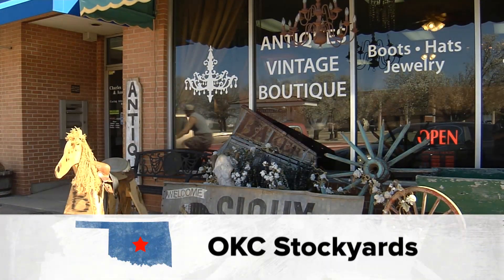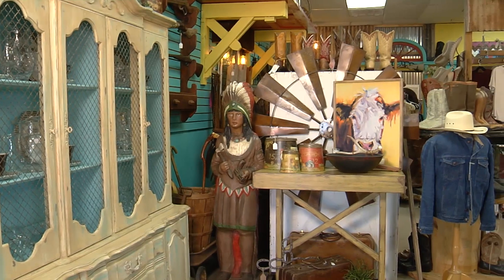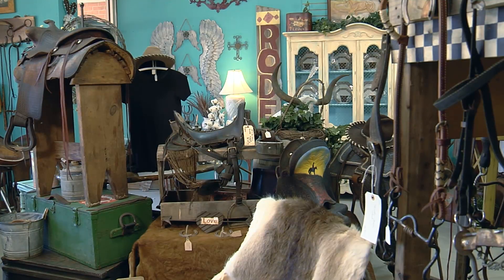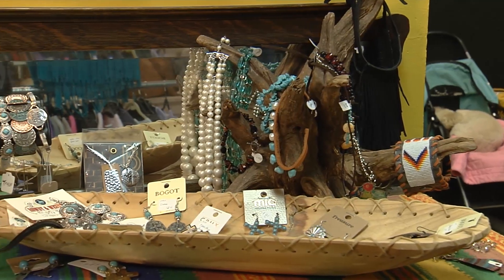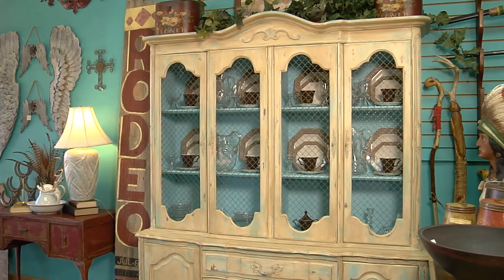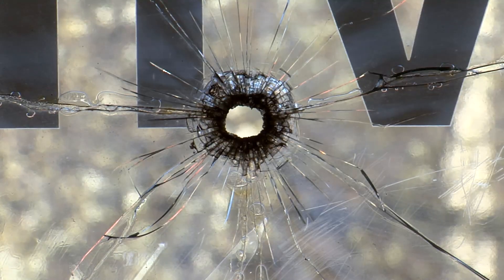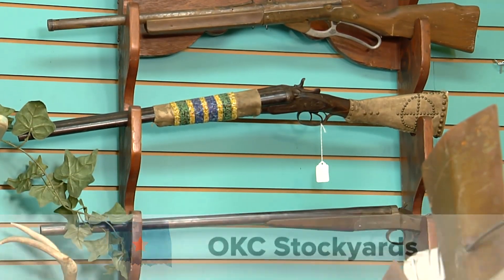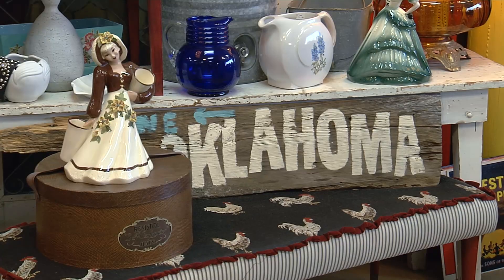Rusty Chandelier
Ranging from vintage boots and custom cowboy hats to modern fashions and repurposed furniture, you’ll find all that and more at the Rusty Chandelier located in the historic Stockyards City! One of the very interesting aspects of the Rusty Chandelier is you can find one of a kind items from all over the country!